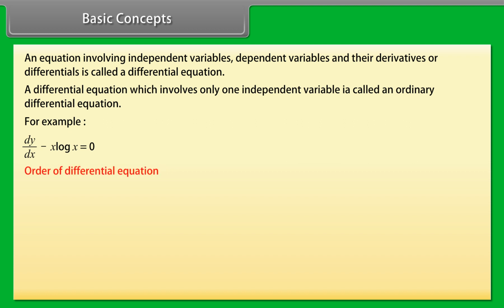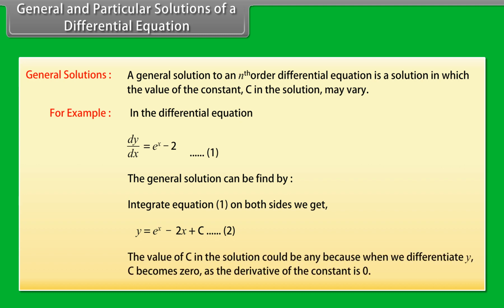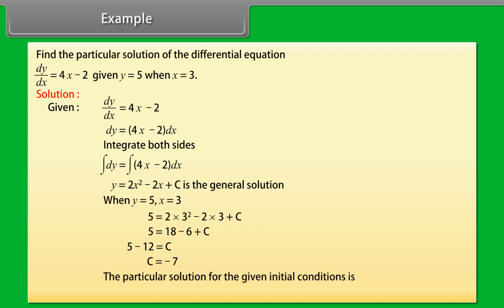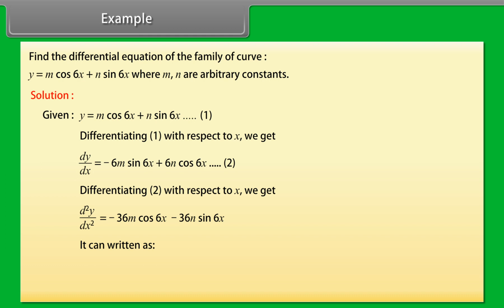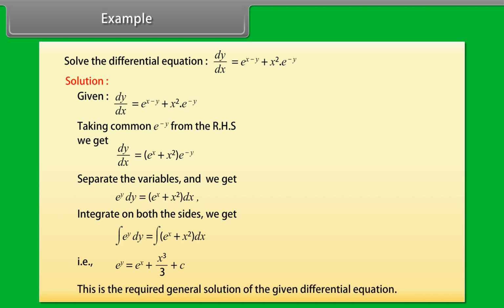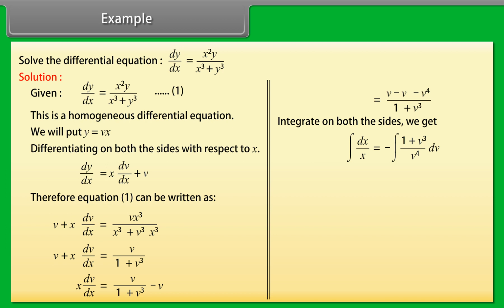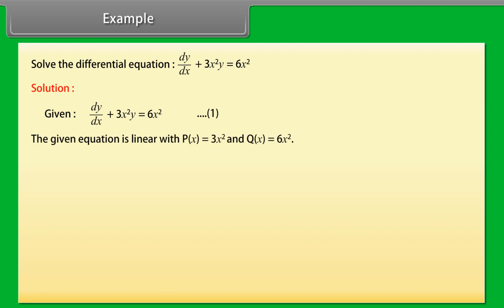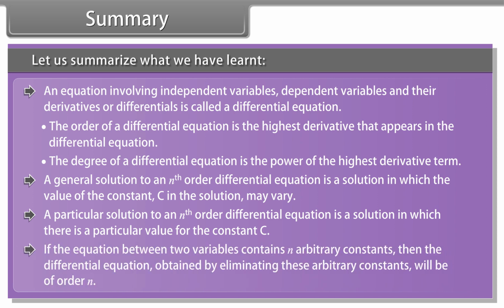Class 12 - Mathematics - Differential Equations